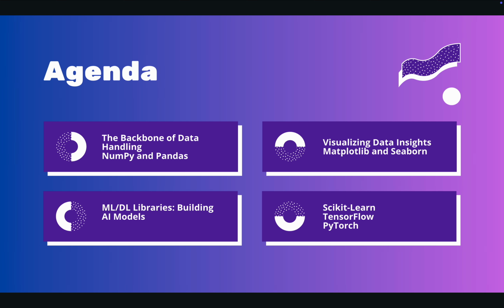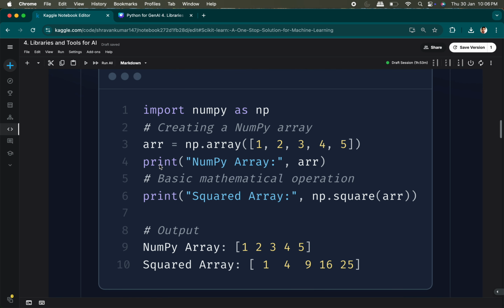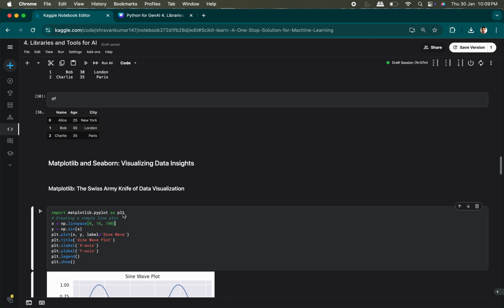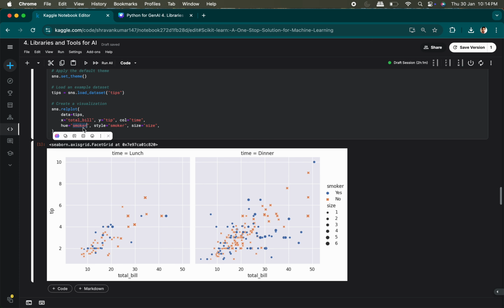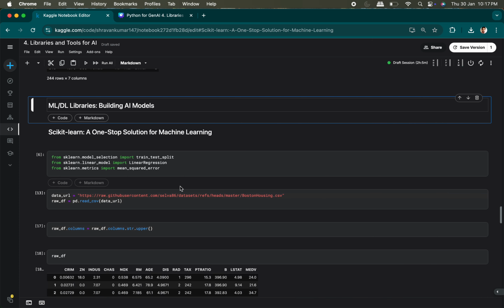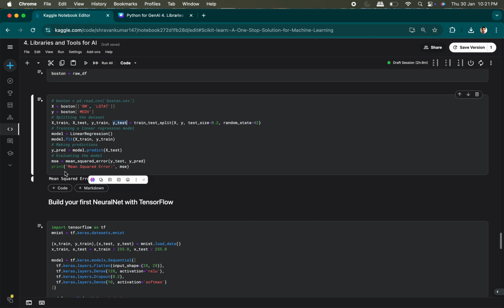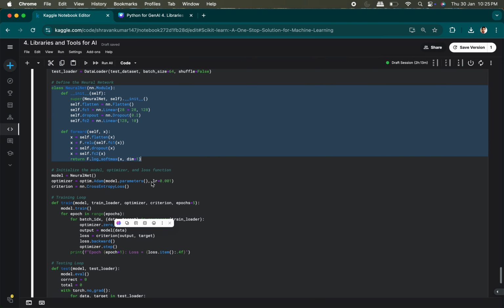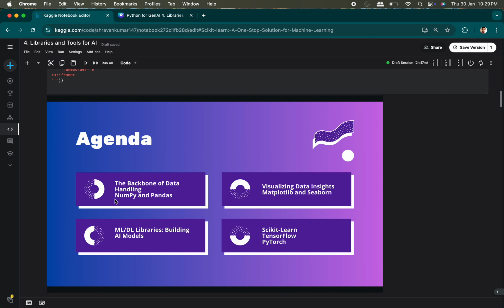4 Libraries and Tools for AI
🚀 Libraries & Tools for AI - A Comprehensive Guide 🔥

In the world of Artificial Intelligence (AI), the right tools can make all the difference! This chapter introduces essential libraries for numerical operations, data manipulation, visualization, and machine learning, empowering you to tackle real-world AI problems with confidence.

📌 What You’ll Learn:
✅ Key Python libraries for AI & ML
✅ How to manipulate and visualize data effectively
✅ Tools to accelerate AI development